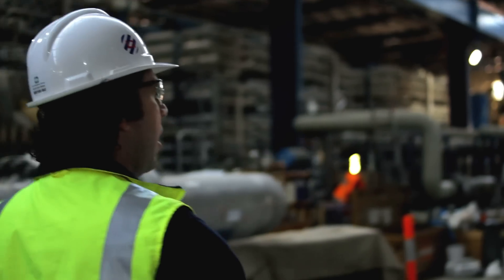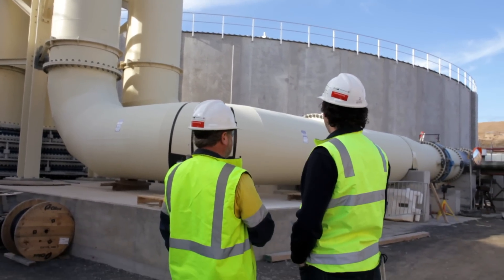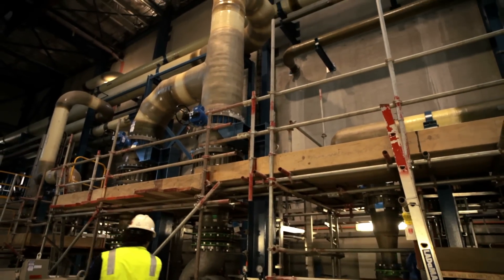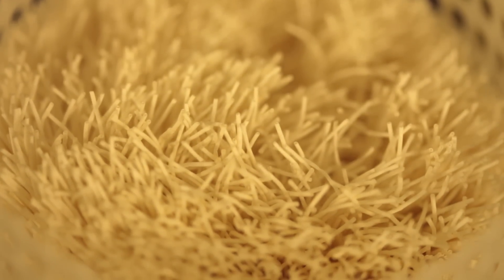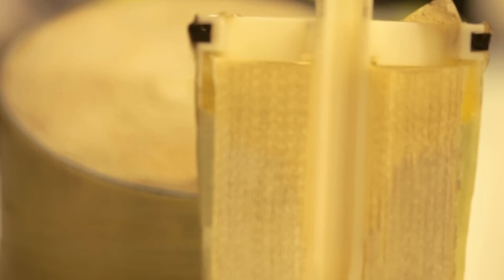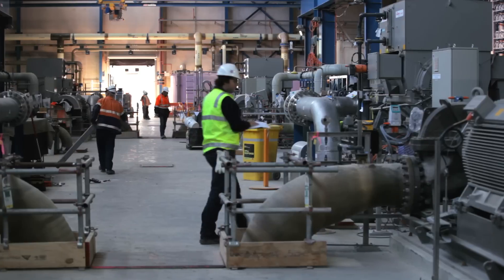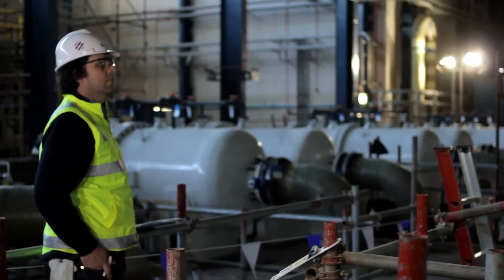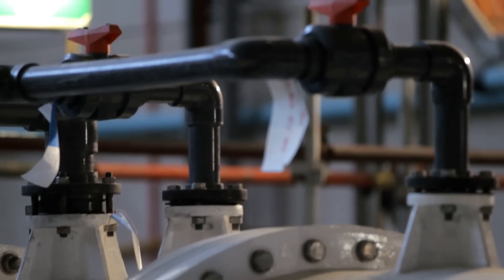Desalination How it Works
Matthew Blaikie (Water Treatment Engineer) SA Water talks about how the Adelaide Desalination Plant works.